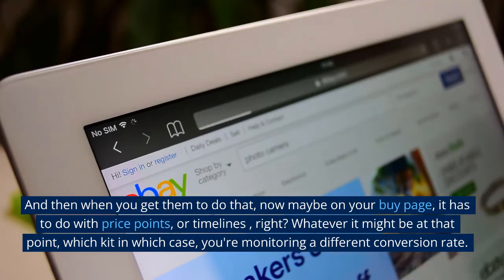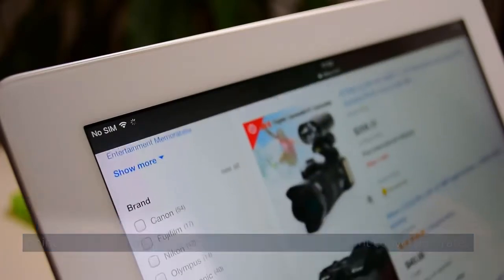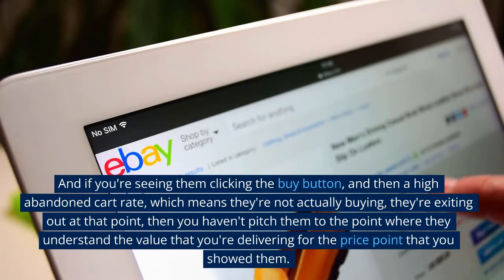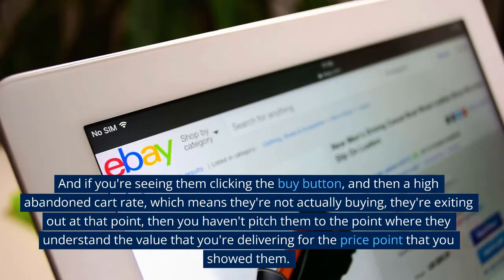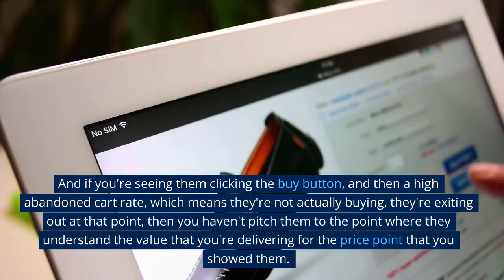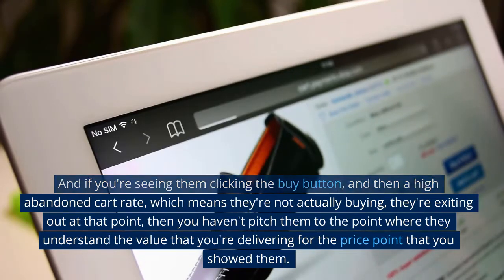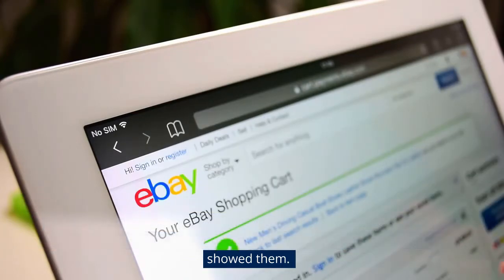Why Email Marketing Needs high Conversion Rates and Open Rates to be Successful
How can you see what is negatively impacting your email marketing and sales?  Getting a handle on this is important because the better you are at converting your traffic, the less traffic you going to need to get from the email you send. Do you understand what an Open Rate is? What are your conversion rates? How do you know if you’re doing well or not?  Let dig in and find out.

0:00 See what is negatively impacting your sales?
01:25 What is a conversion rate?
03:15 The better you are at converting your traffic
05:15 The open rate is another conversion rate you want to keep an eye on.
07:34 How do you know if you’re talking about conversion rates?
10:03 If you can’t even get them through the first three seconds
12:35 The middle of the funnel will get really low conversion rates -.
14:44 I hated the experience because every time I scrolled the page, it was initially blank.
17:04 Don’t try to get cute with these little tips and tricks.

email marketing,
learn email marketing,
make money with email marketing,
how to get a higher send rate email marketing,
how can we do email marketing,
email open rate,
increase email open rates,
how to increase email open rates,
how to get more email opens,
click through rate explained,
increase the open rate of your emails,
how to boost your open rates,
how to increase open rate,
how to use email marketing,
tracy brinkmann